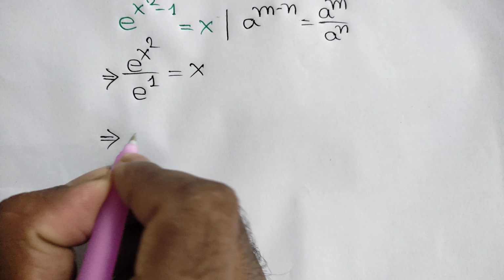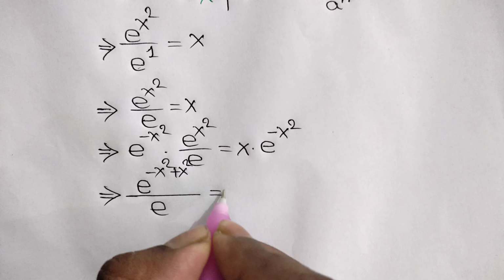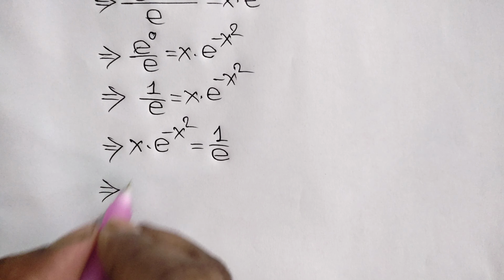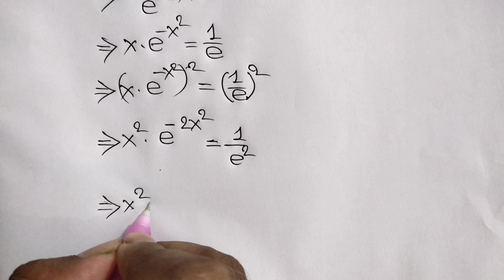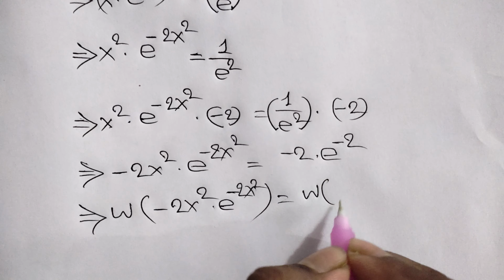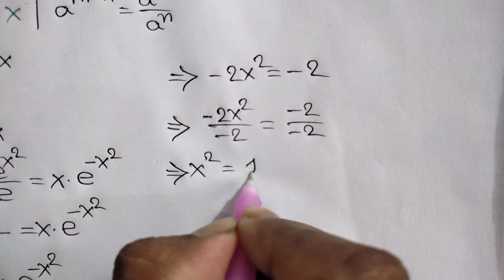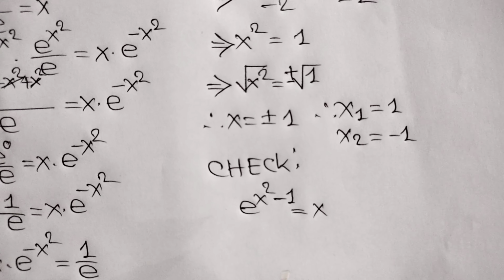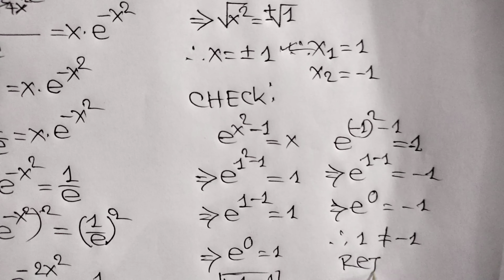Harvard University entrance exam question | (e)^x^2 -1 = x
00:00-00:10 Introduction
00:10-05:10 Step-by-Step Solution
05:10-05:20 Final Solution
05:20-05:31 Conclusion

•Mathematics Education
•Algebraic Expressions
•Solving equations
•Algebra tutorial solution
•Exponent equations